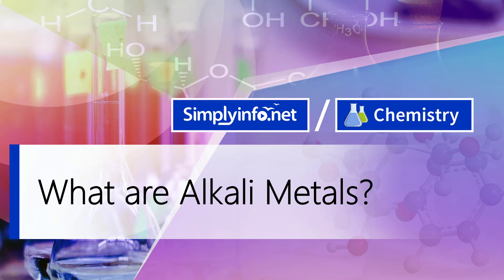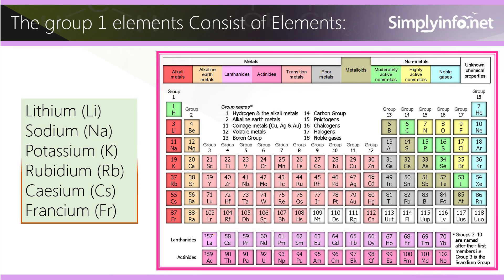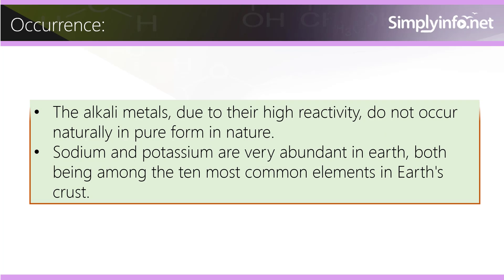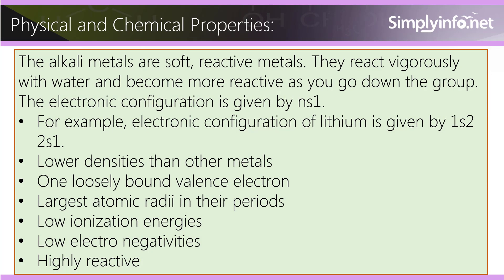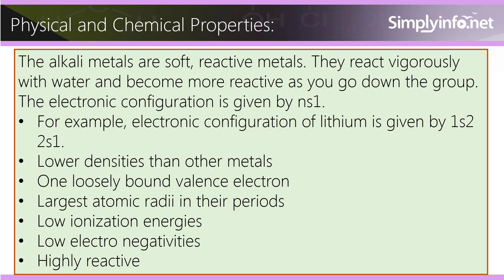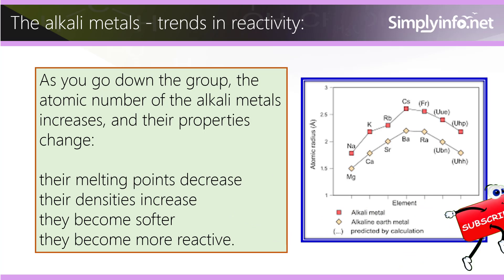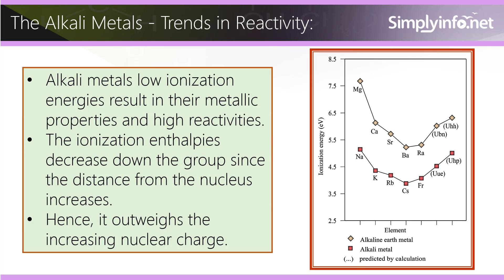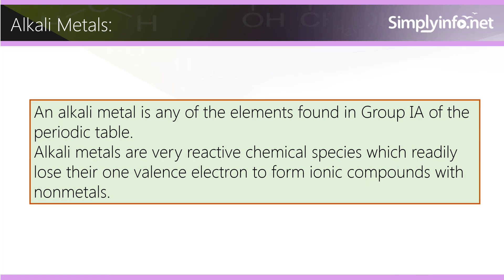What is Alkali Metals | Group 1 Elements | Alkali Metals Occurrence | Physical & Chemical Properties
What is Alkali Metals, Group 1 Elements, Occurrence of Alkali Metals, Physical and Chemical Properties, Chemistry

Team SimplyInfo.net